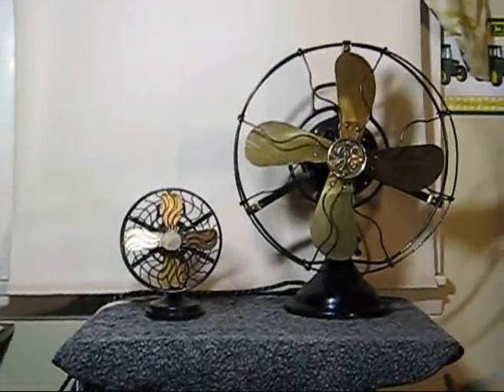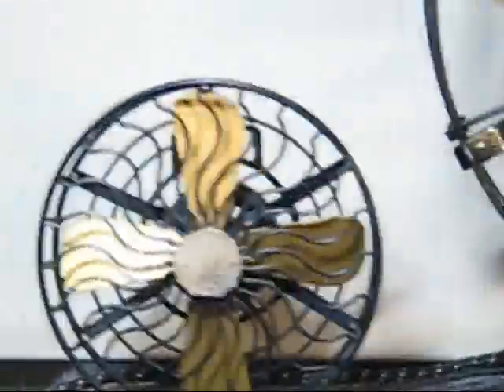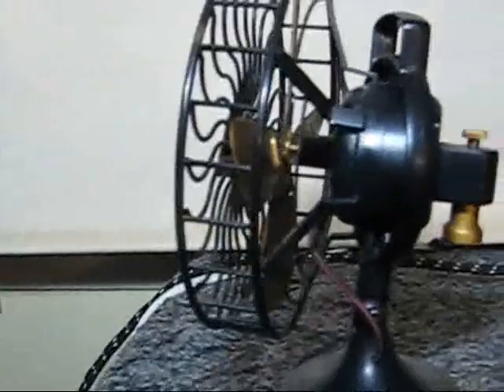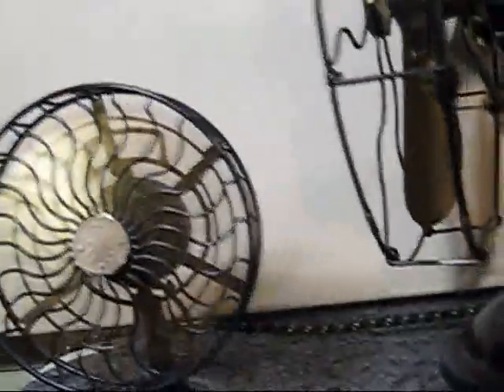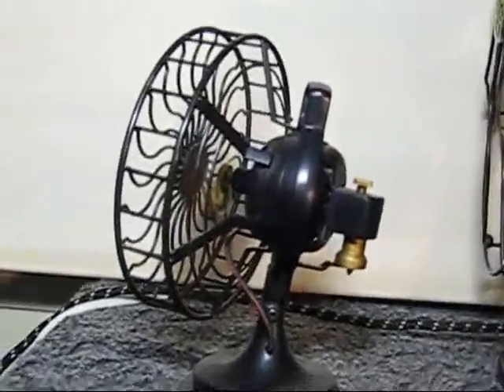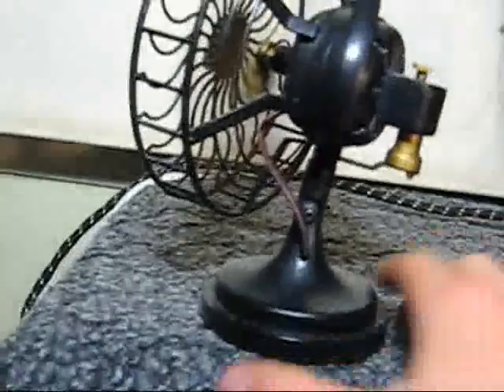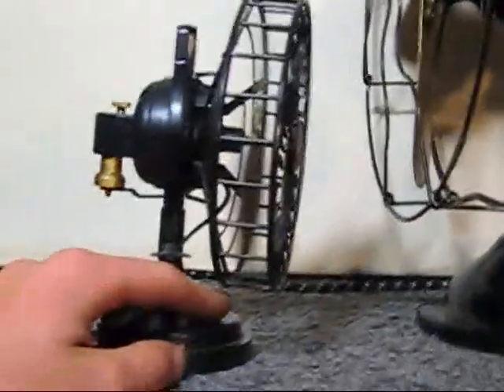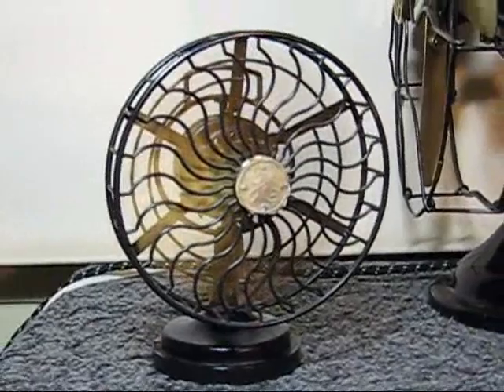antique fan (battery powerd)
works
2 AA batterys or 3v dc power source